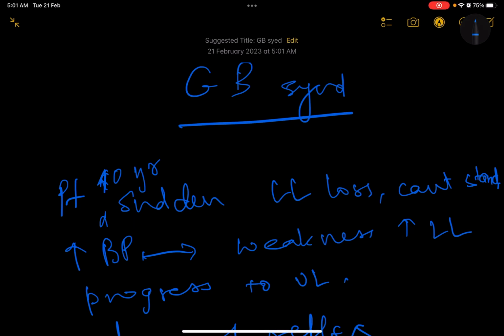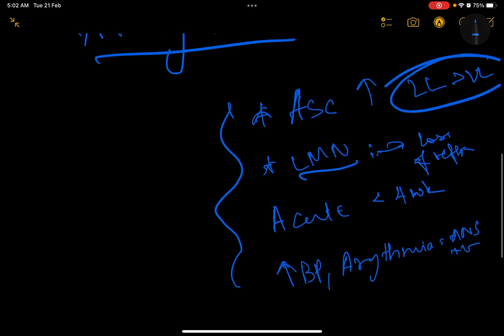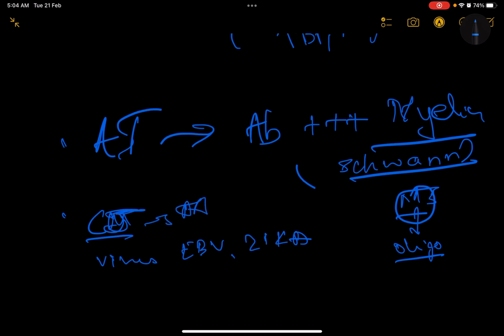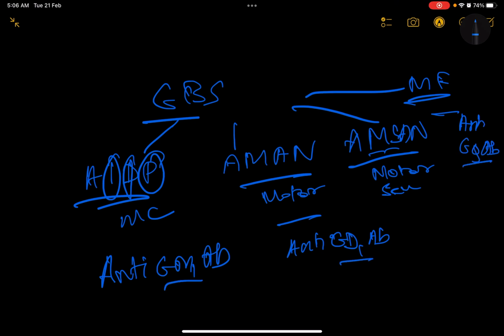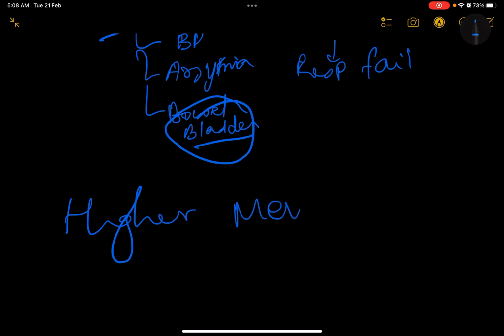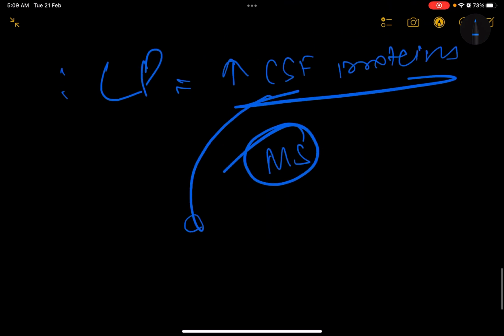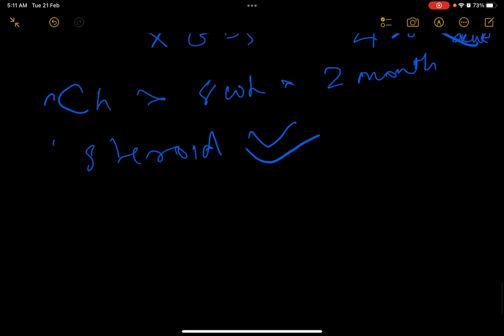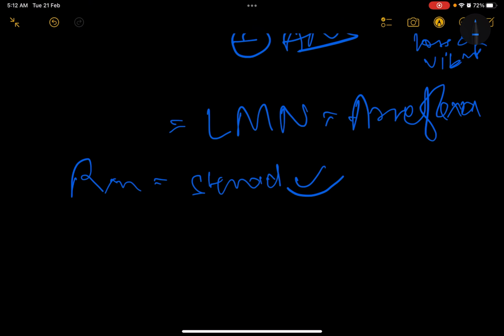Guillain Barre Syndrome